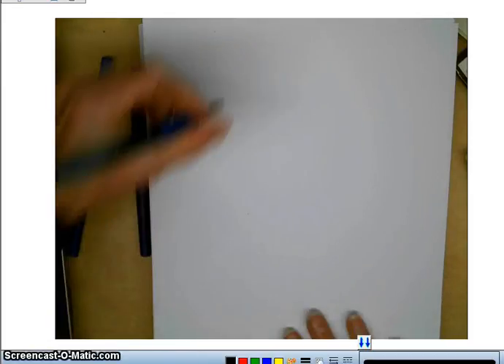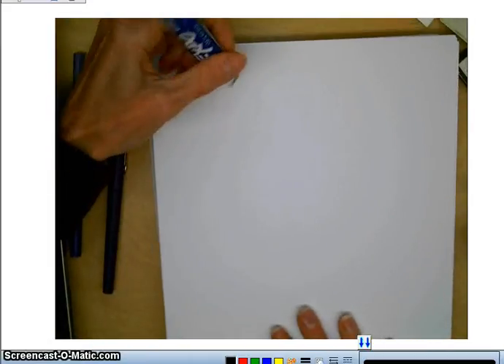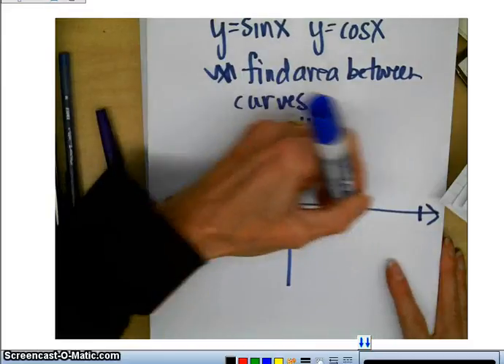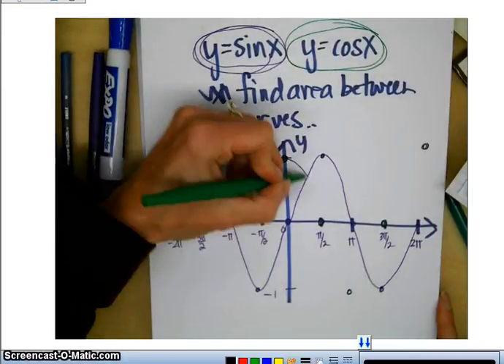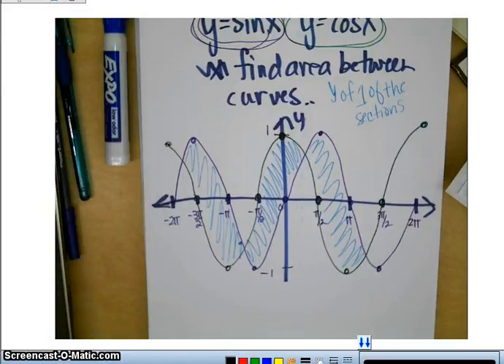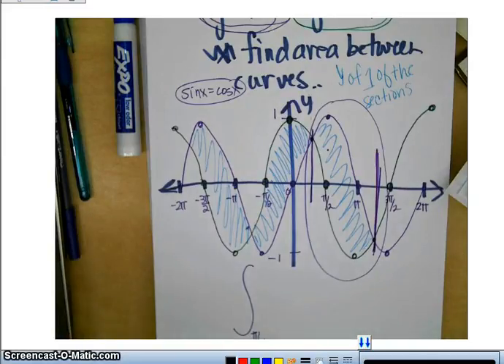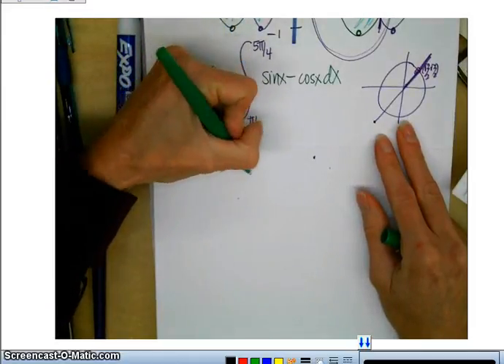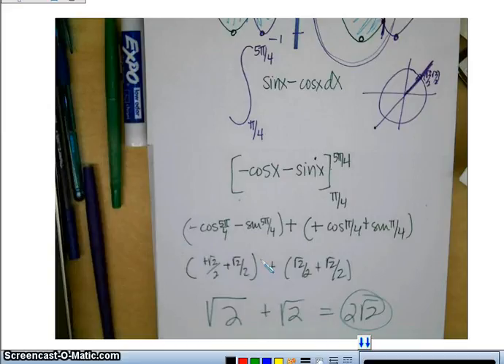7.1 Area Between Curves (Trig Example)